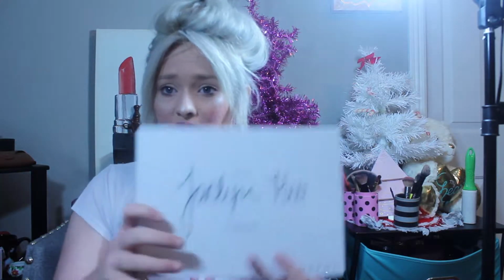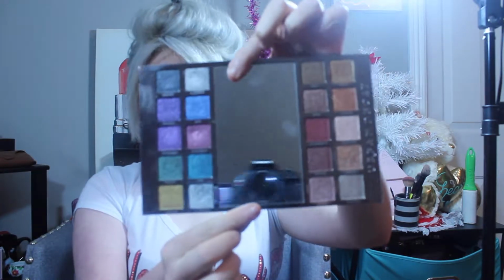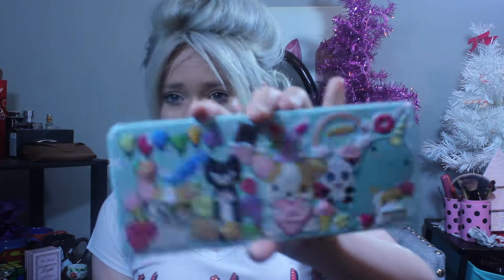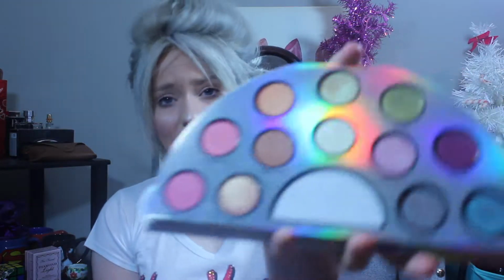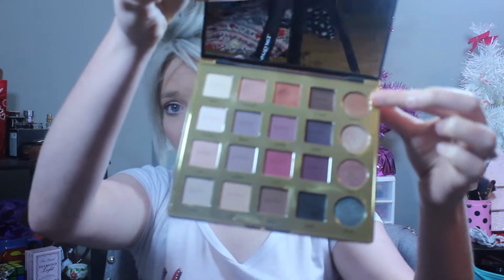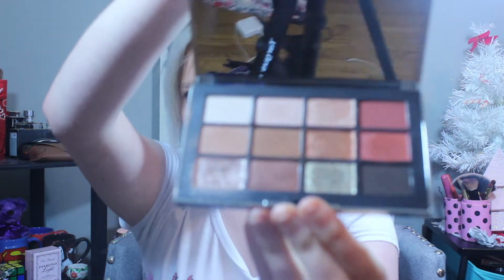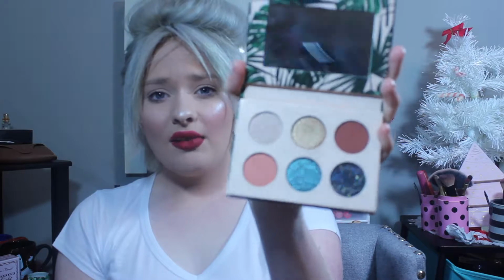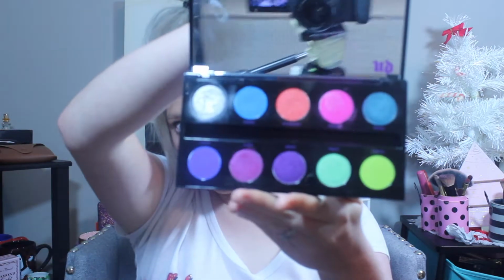My Must Have Eyeshadow Palettes 2018!